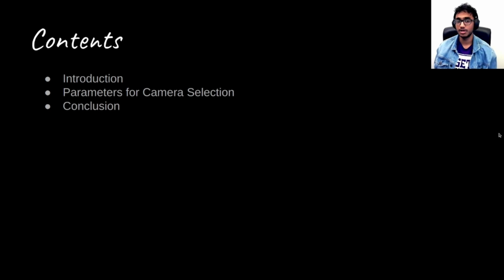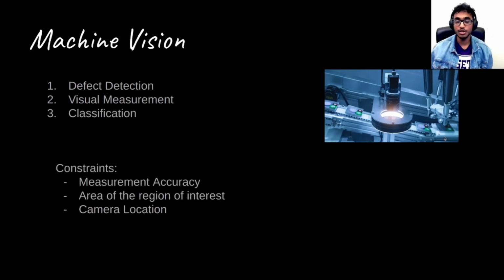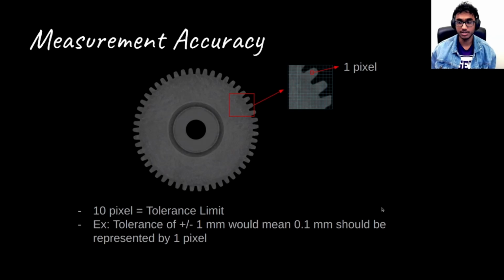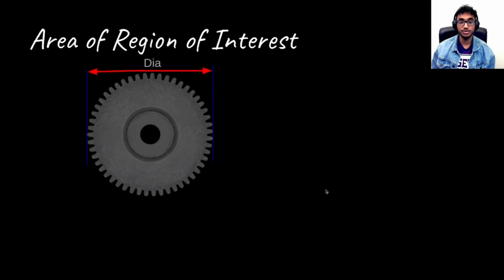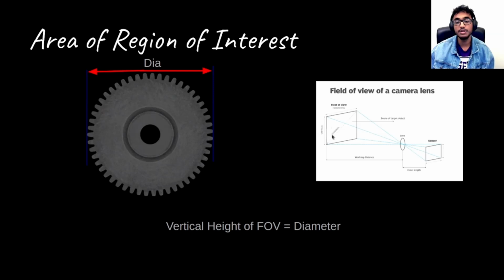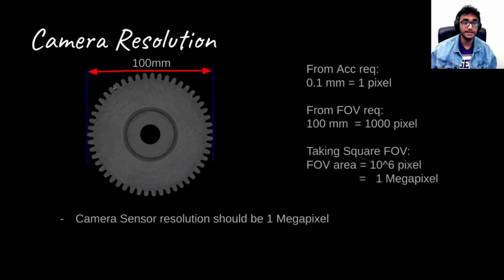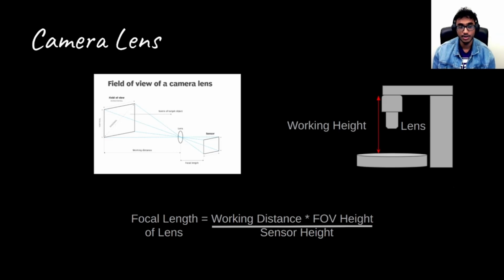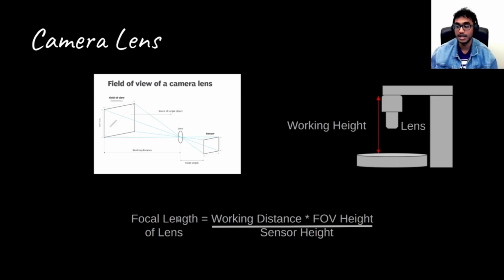Systematic approach to choose the camera for Machine Vision appliction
This video talks about how to find the camera resolution and lens given constraints like working distance, region of interest , and tolerance requirement.